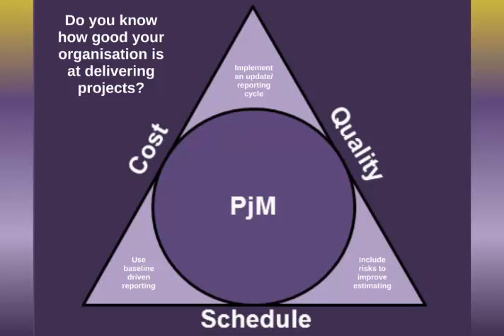Do You Know How Good Your Organisation Is At Delivering Projects?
It is surprising how many organisations rely on delivering numerous projects to bring new products to market or to bring about organisational changes, on an ongoing basis, yet do not have a mechanism to measure project performance or have great difficulties in doing so, when it can, in fact, be simple to achieve.